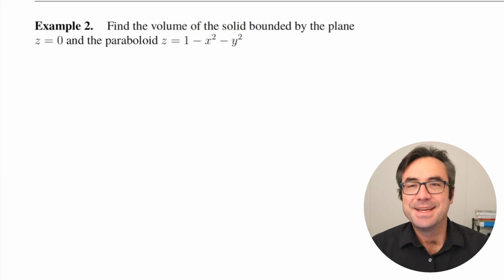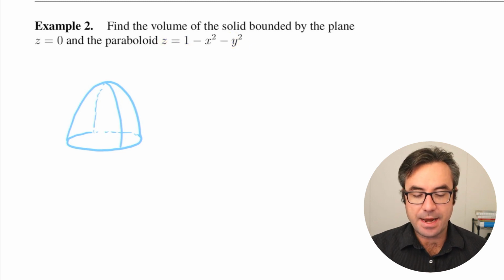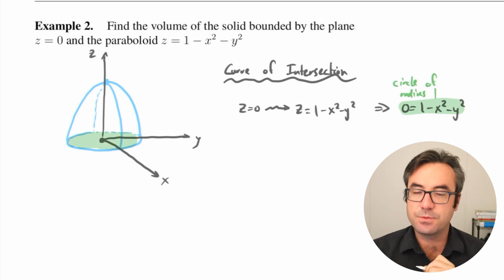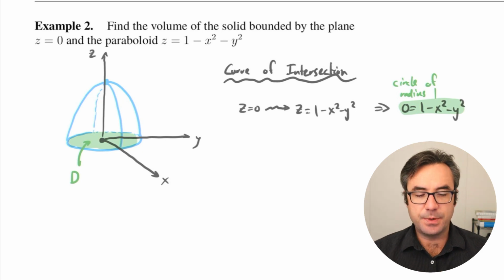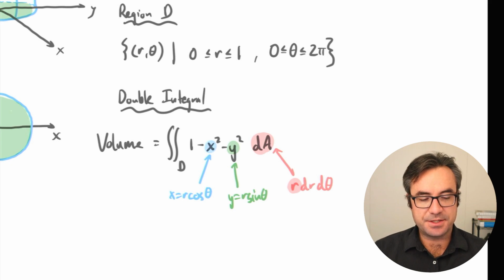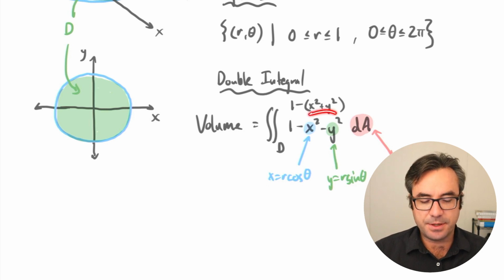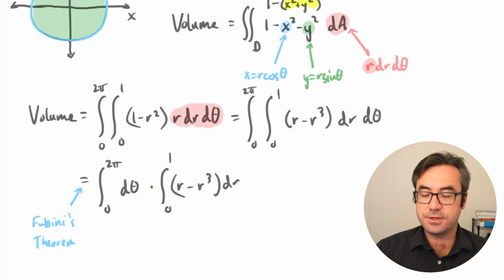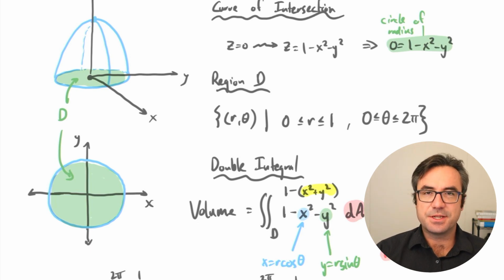MTH 241 Prep - Double Integral (Polar)